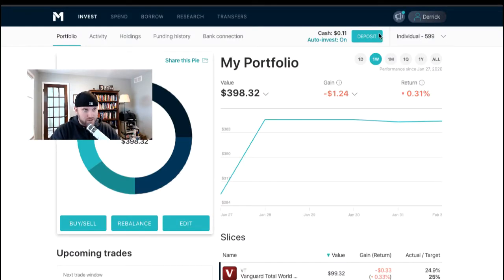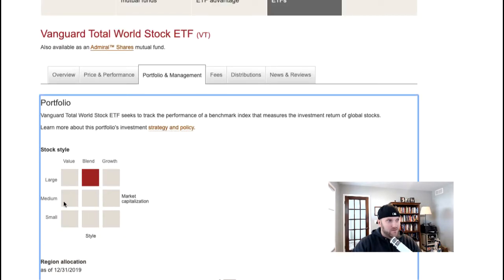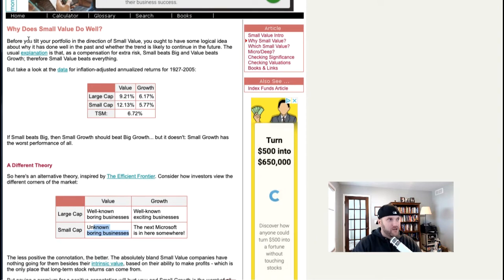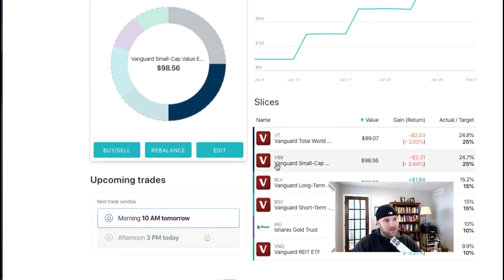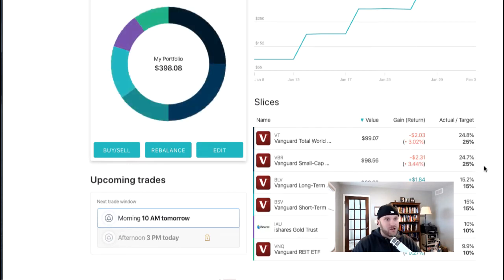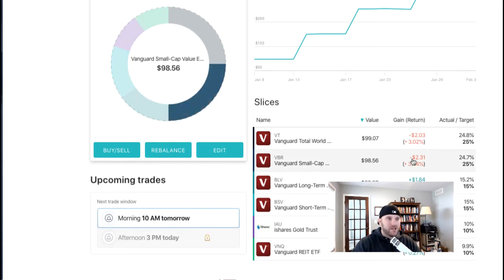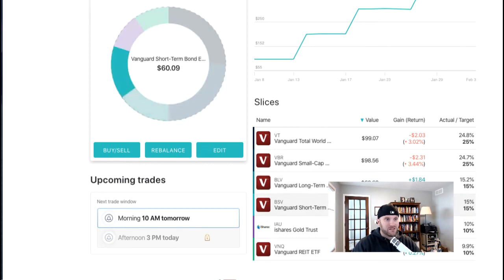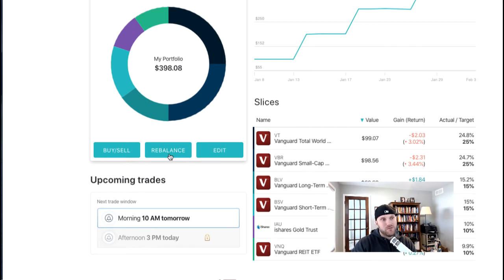Best Vanguard Funds For 2020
In this video I cover the best Vanguard ETF Funds for 2020. As the markets get more expensive and more volatile having a more passive fund with some downside protection is key.